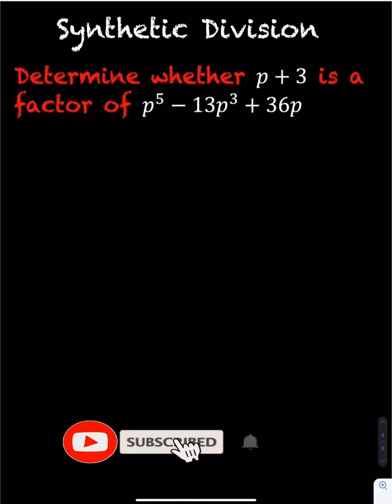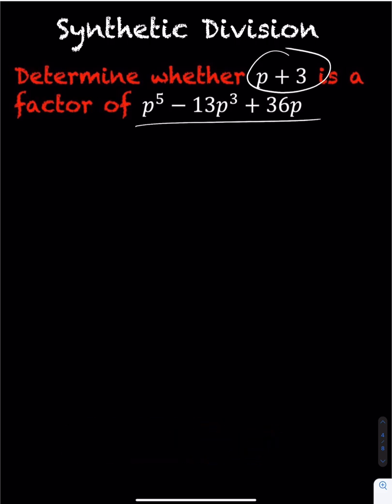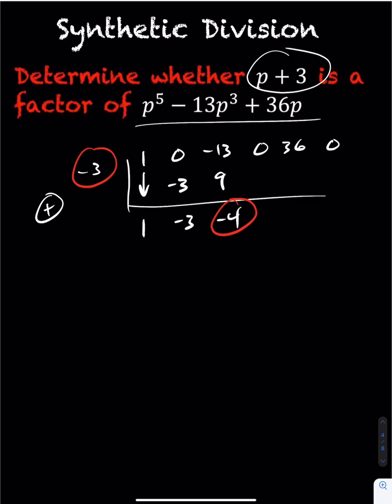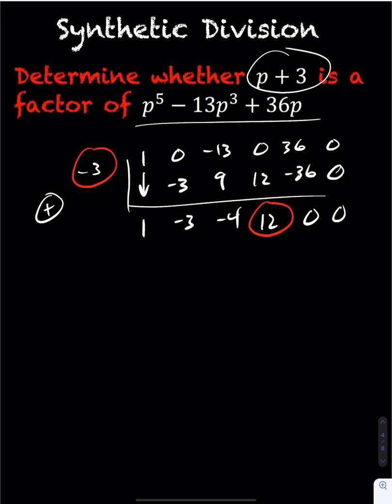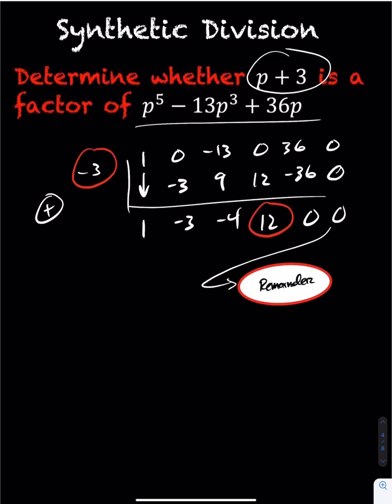Pre-Calculus - Synthetic Division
In this we study using synthetic division to determine whether a linear expression is a factor.